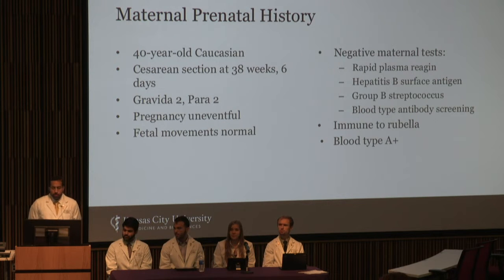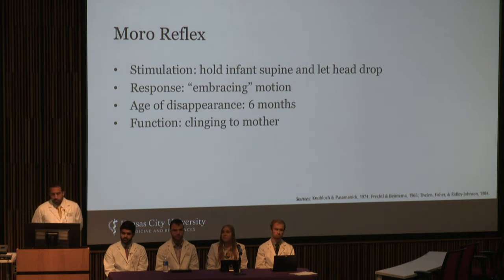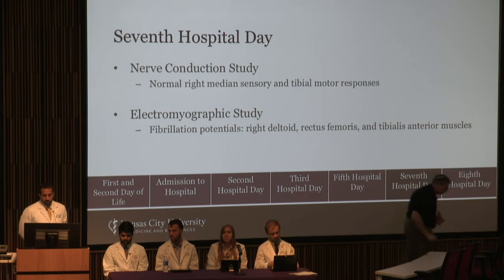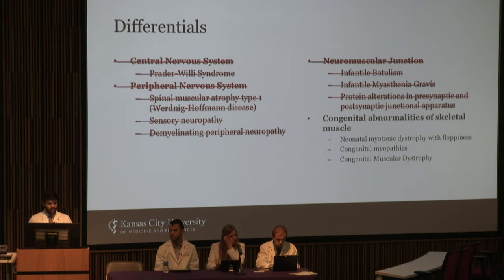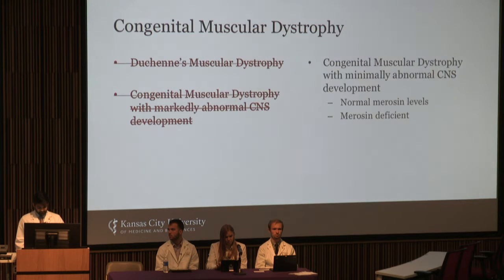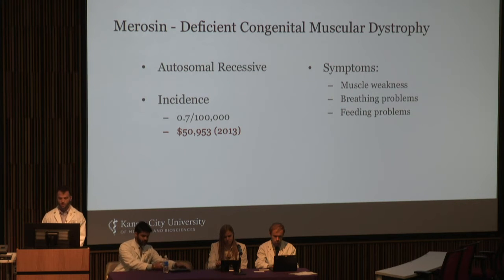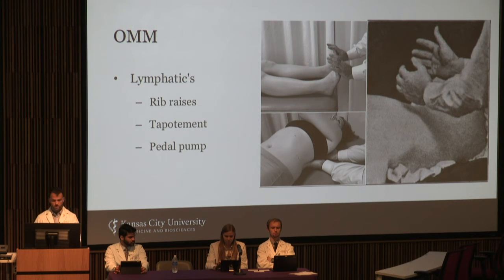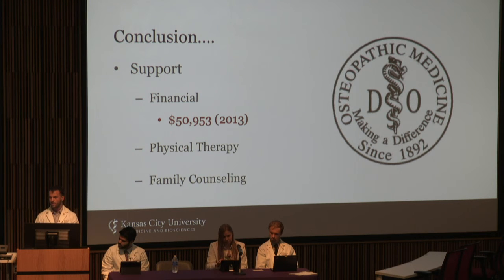KCU - Live Grand Rounds Presentation November 11th, COM 2019